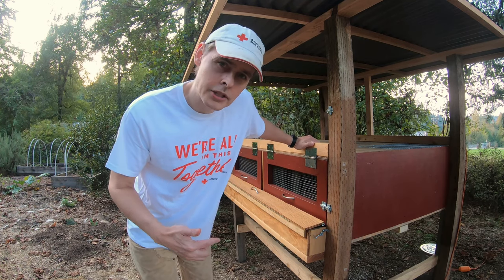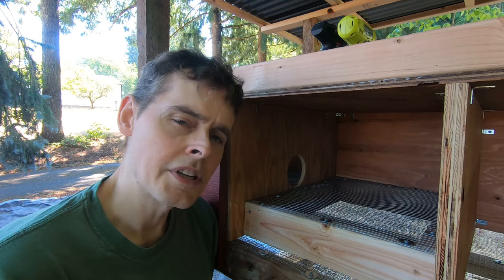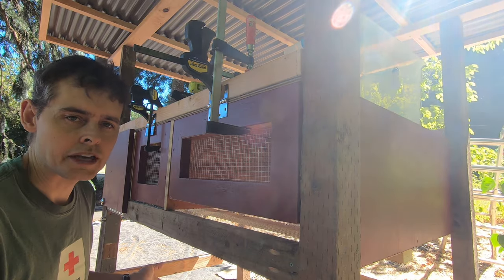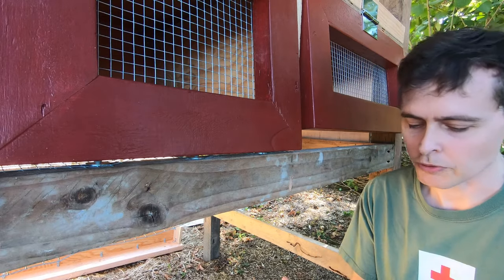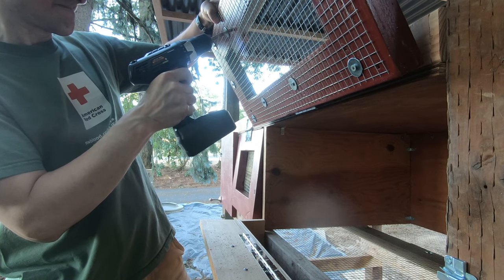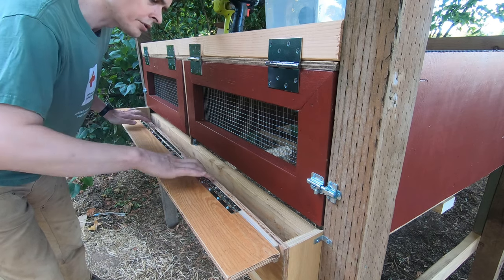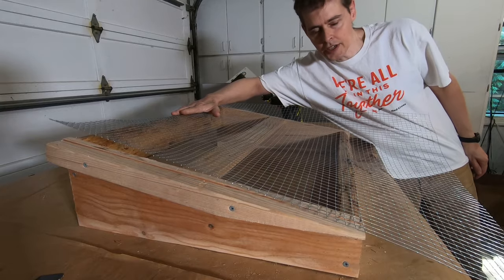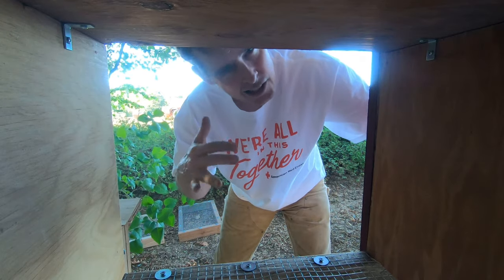Building the Quail Hutch part 2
Bryan finishes building our quail hutch and outdoor chick brooder.

Music: Sunny Looks Good on You by Midnight North, Gold Bug Island by The 126ers, A Typical Ride Out by Noir Et Blanc Vie, High Life by The Mini Vandals, Patent Doll by Freedom Trail Studio, Cloud Patterns by Silent Partner, Parasail by Silent Partner, Scissor Vision by Letter Box, Moultrie's Madness by The 126ers